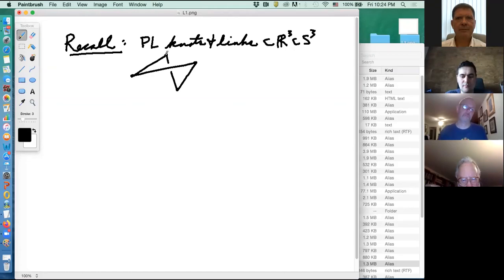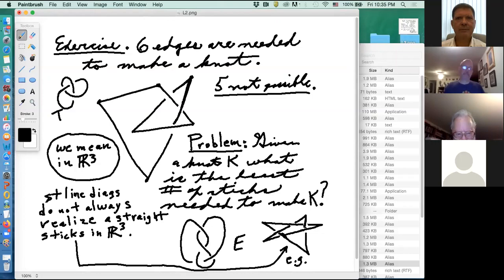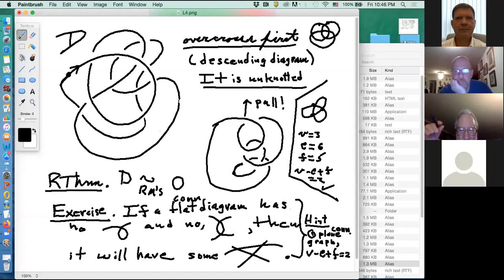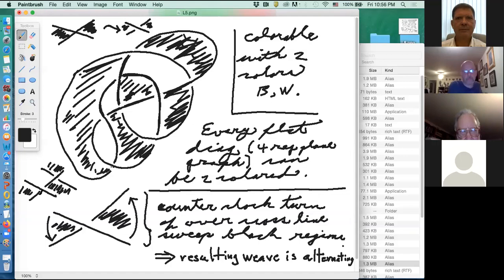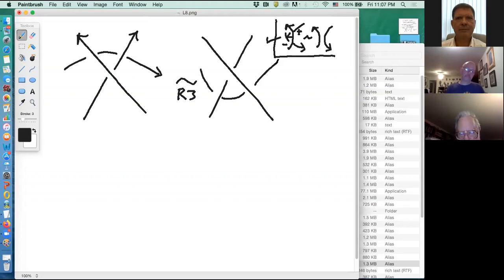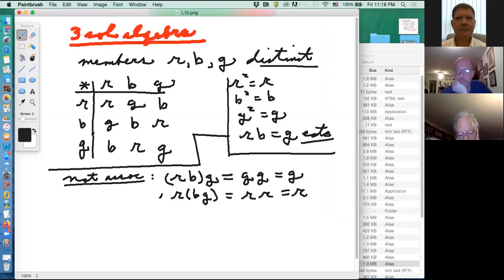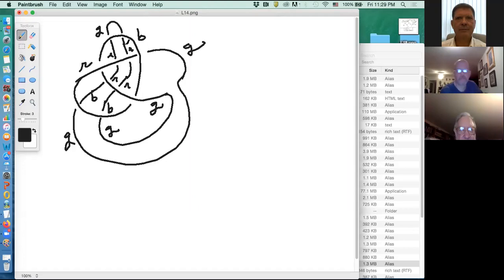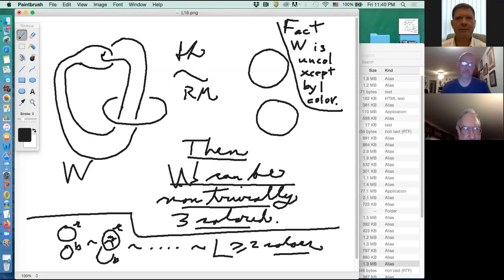Louis Kauffman, Classical and virtual knot theory (lecture 2)